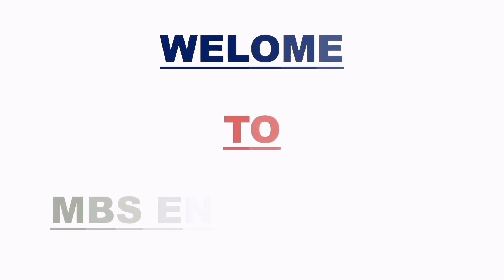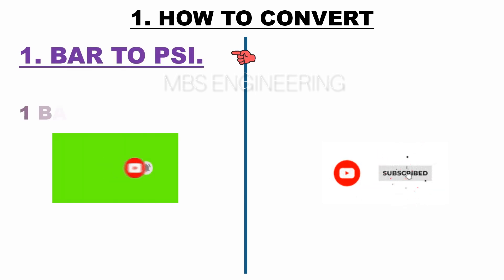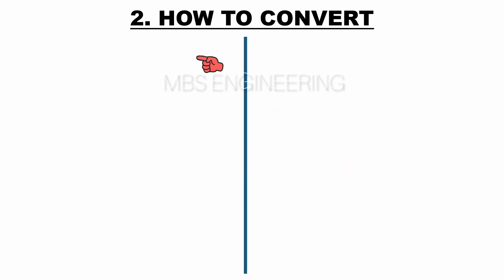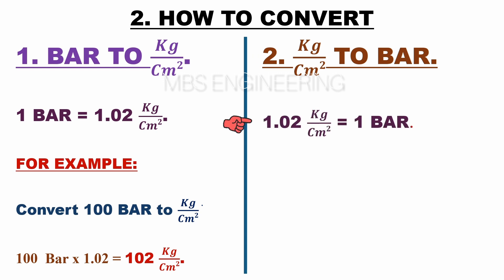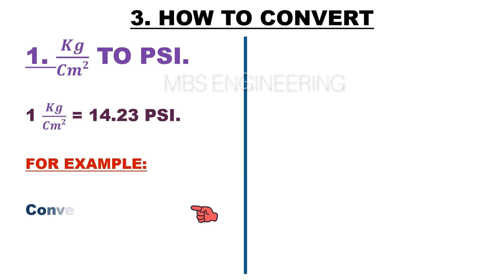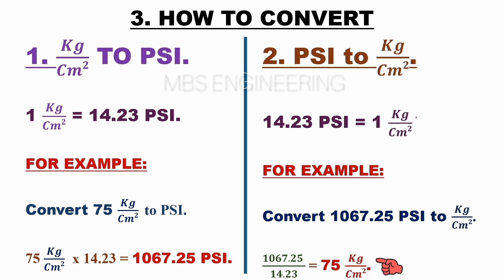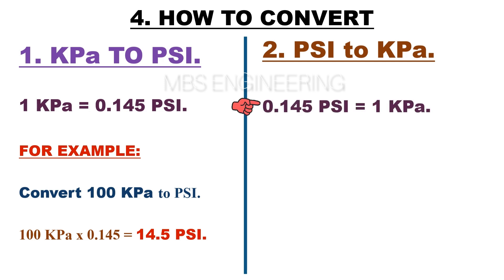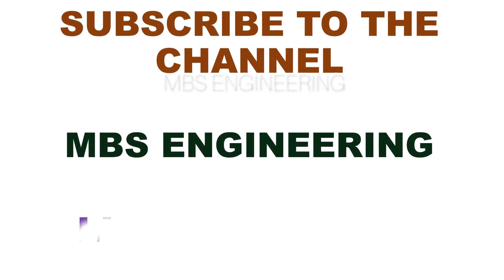PRESSURE UNIT CONVERSION / HOW TO CONVERT Bar to PSI / Bar to Kg/cm2 / PSI to Kpa / Bar to Kg/cm2 /